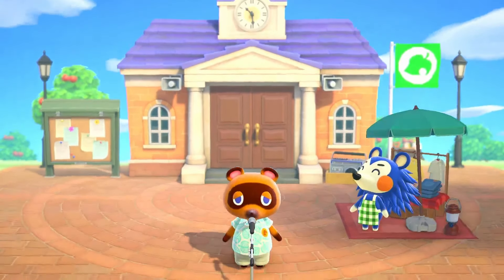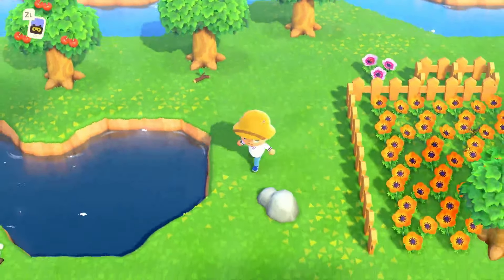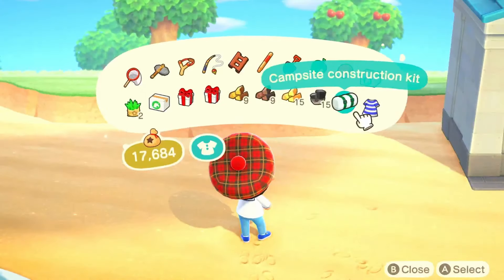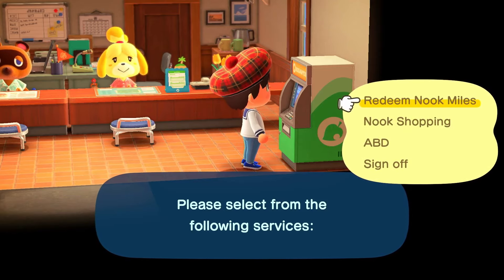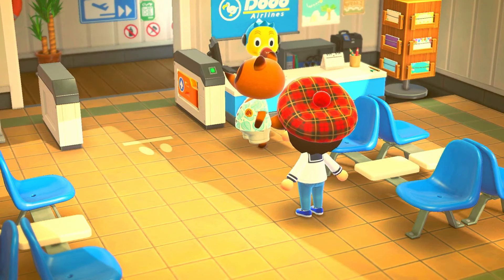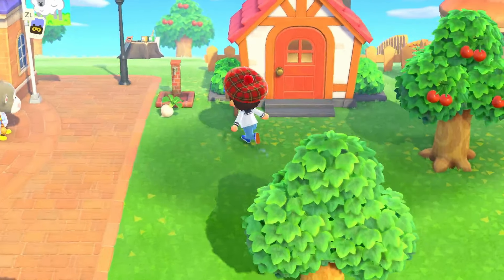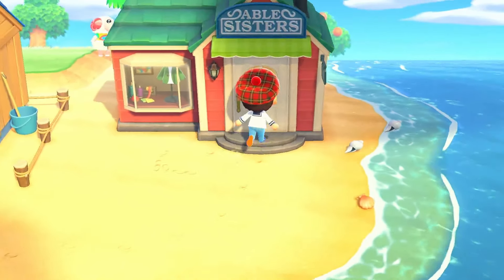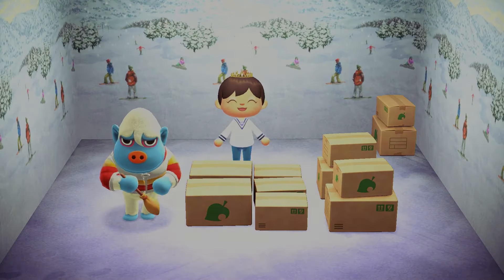Lucky Smug Villager at the Campsite?? Ewetopia: Animal Crossing New Horizons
Today we build up the Able sisters, we get another bridge project underway and most importantly. We put down the campsite. With only 5% chance of getting a sheep smug villager. Can we get Curlos or Pietro?? You might be pleasantly surprised :3